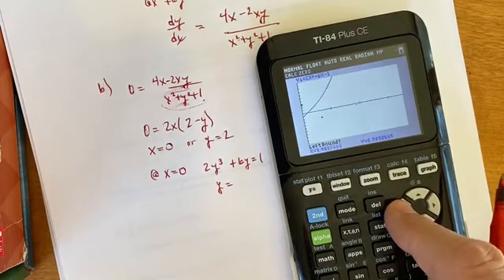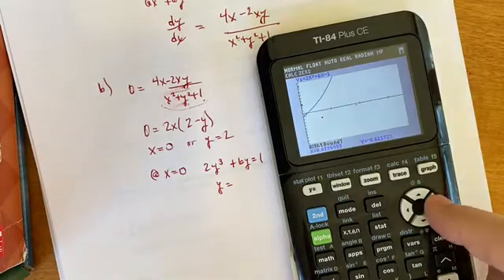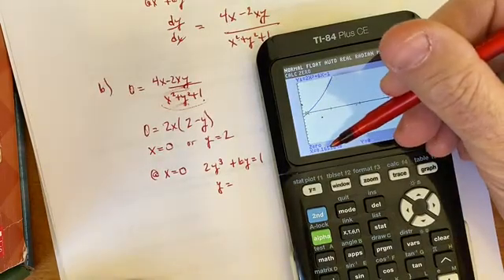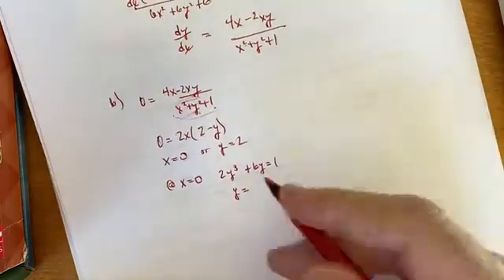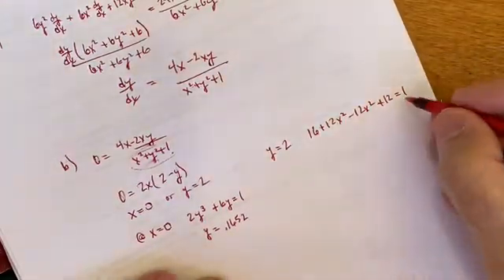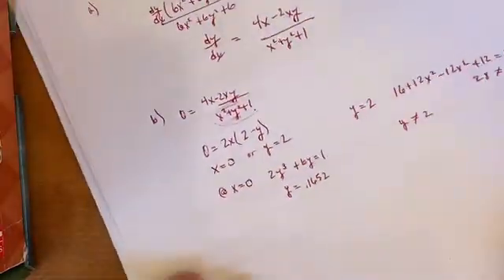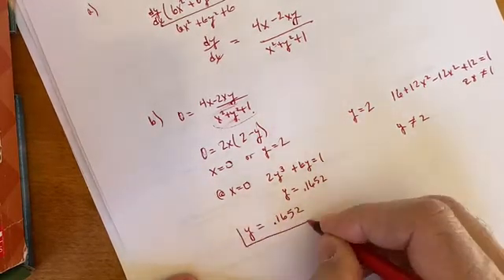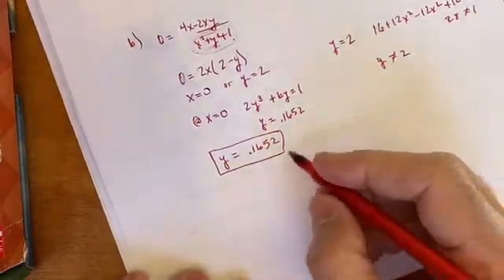AP Calc FRQ 1998 #6